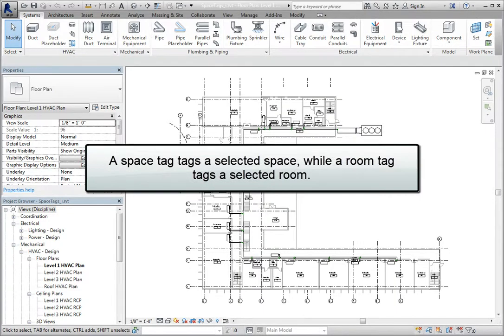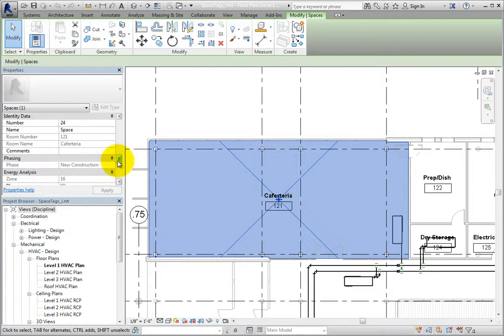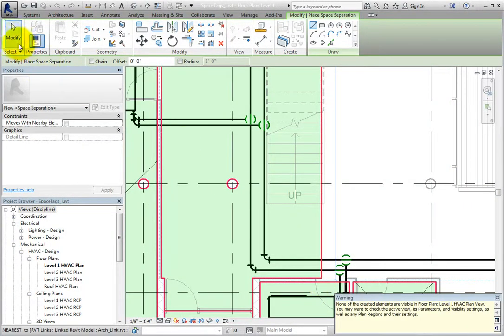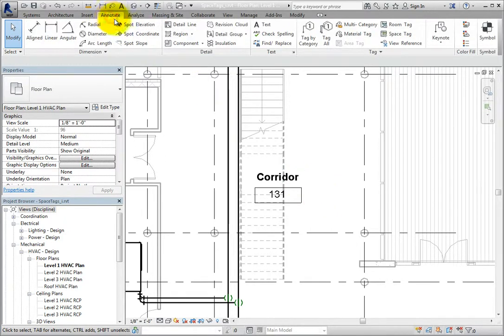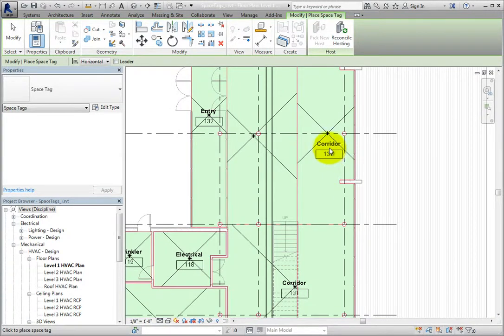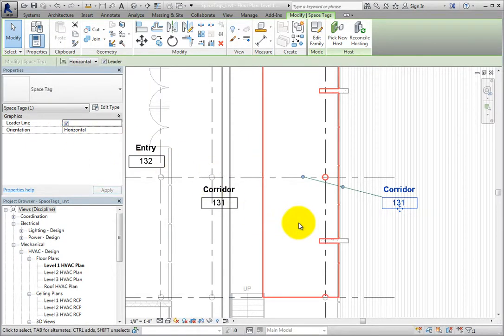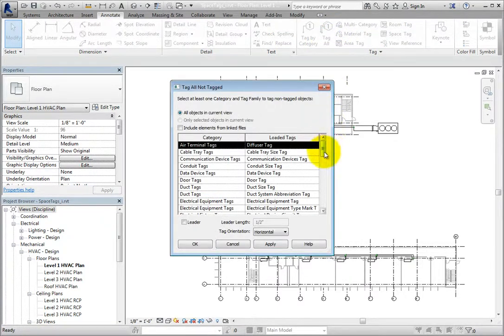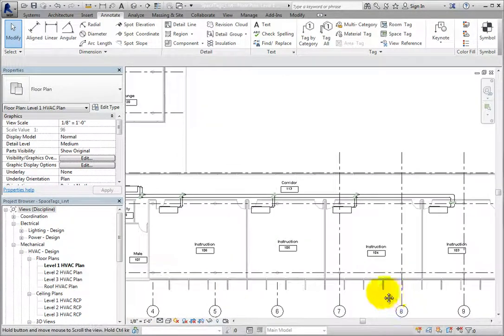Placing Space and Room Tags